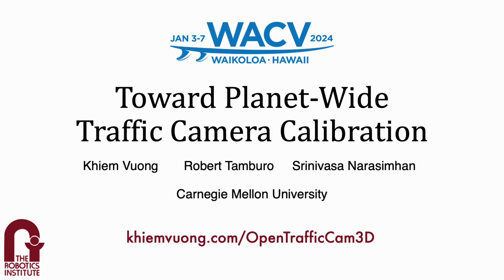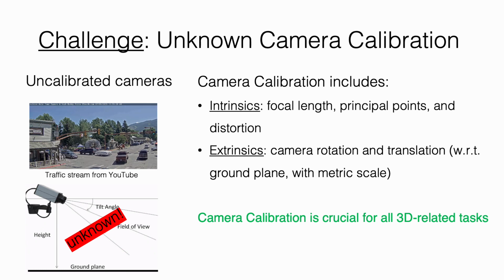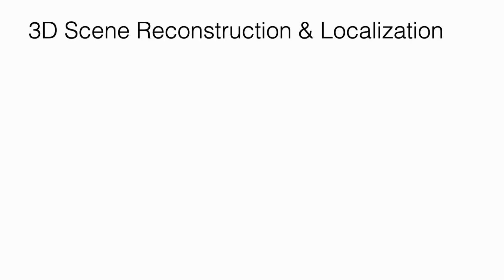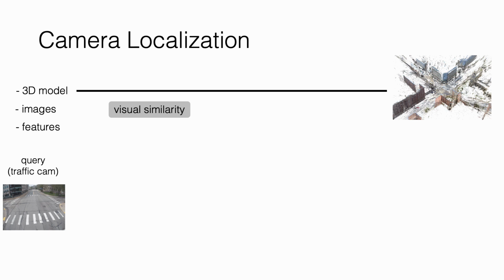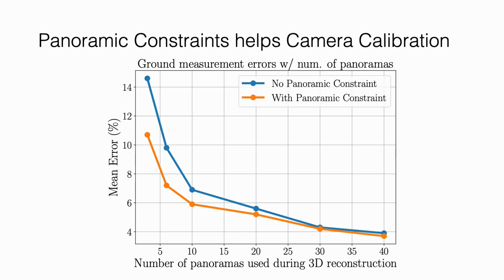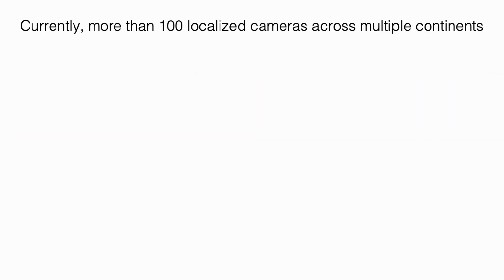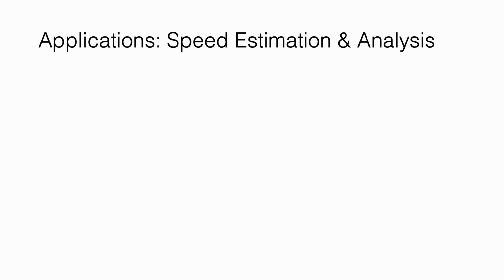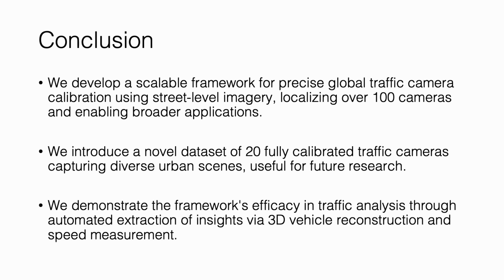Toward Planet-Wide Traffic Camera Calibration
Authors: Khiem Vuong; Robert Tamburo; Srinivasa G. Narasimhan
 Description: Despite the widespread deployment of outdoor cameras, their potential for automated analysis remains largely untapped due, in part, to calibration challenges. The absence of precise camera calibration data, including intrinsic and extrinsic parameters, hinders accurate real-world distance measurements from captured videos. To address this, we present a scalable framework that utilizes street-level imagery to reconstruct a metric 3D model, facilitating precise calibration of in-the-wild traffic cameras. Notably, our framework achieves 3D scene reconstruction and accurate localization of over 100 global traffic cameras and is scalable to any camera with sufficient street-level imagery. For evaluation, we introduce a dataset of 20 fully calibrated traffic cameras, demonstrating our method's significant enhancements over existing automatic calibration techniques. Furthermore, we highlight our approach's utility in traffic analysis by extracting insights via 3D vehicle reconstruction and speed measurement, thereby opening up the potential of using outdoor cameras for automated analysis.